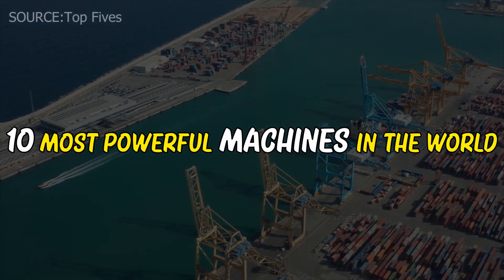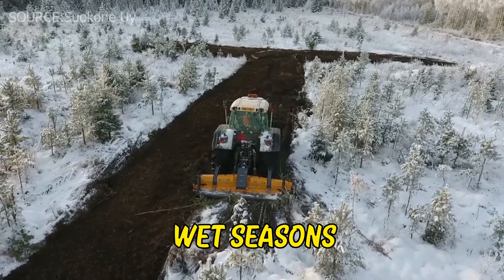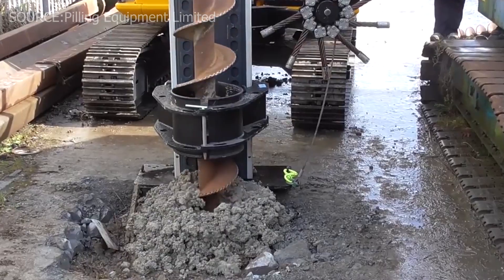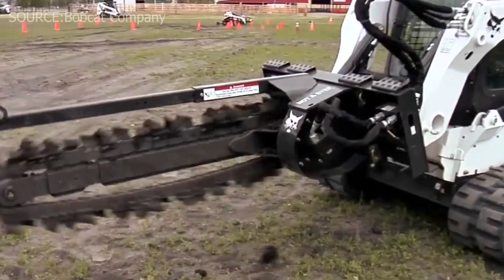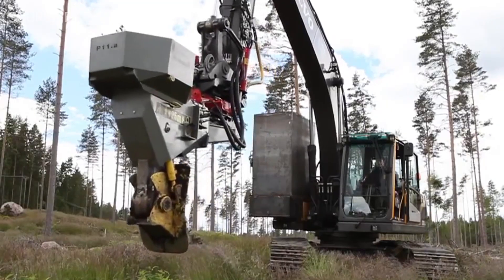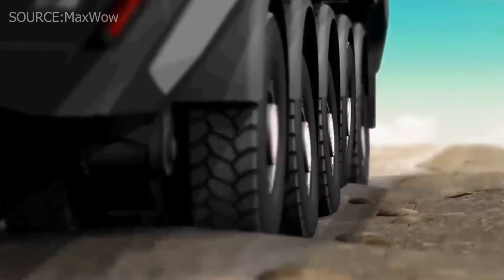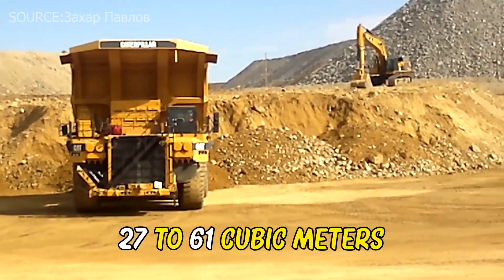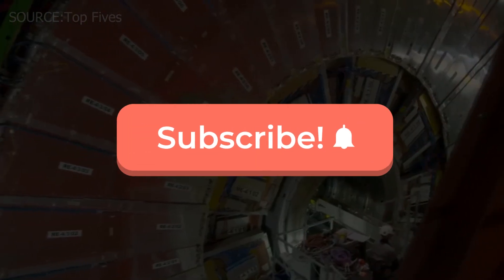10 Most Powerful Machines in the World | Heavy Duty Modern Machines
10 Most Powerful Machines in the World | Heavy Duty Modern Machines

Humans continuously develop more robust and fast-moving items to help us achieve our ambitious aims. Power is an experience for many individuals. It is what you experience as a result of how something operates. The sense of innovation comes from being able to perform things better or with greater control. So, with that concept in mind, here are our picks for the world's top 10 most powerful machines.

Number 10- SUOKONE OY - MERI RT-600 TT HEAVY DUTY AUGER
The Mary rt 600 is a peatland leveler plus analyzer with a one-of-a-kind auger. The machine is great for removing new issues while maintaining current ones. It may also be used to construct farm areas on bog soil using screw levers.

Number 9- STUMP PULLER  - SAVANNAH GLOBAL SOLUTIONS, LLC
The model 1720 stump puller is designed to lift stumps ranging in diameter from 7 to 23 inches in a variety of soil conditions.

Number 8- GEAX EK60LP - MULTI - PURPOSE PILING RIG, DRILLING MACHINE
The Ek-60 lp is a multi-purpose piling rig that can work in a variety of piling modes, such as rotating kelly piling, CFA piling, and diaphragm walling. Intense drilling of up to 1200 millimeters or 25 meters is feasible with this strong equipment.

Number 7- AME INTERNATIONAL - EASY GRIPPER TIRE HANDLER
This gripper handles huge tires and wheels up to 95 inches in diameter. It is compatible with any front loader, telehandler crane, or forklift. This adaptability allows the operator to maintain entire control when aligning, servicing, and changing tires.

Number 6-  BOBCAT COMPANY - TRENCHER ATTACHMENT
This trencher is specifically built for dependable, cost-effective output with three-foot dig decks. It is best suited for mild to medium trenching tasks. With this trenching machine, you can perfectly manage medium to high production trenching. Maintenance teams, governments, landscape firms, and rental facilities frequently require this sort of equipment.

Number 5-  BRACKE FOREST P12 - PLANTING MACHINE
The brake p11 is effective for scarification and cultivation on all soil types, from swiftly farmed, wet soil to rocky, slash-filled fields. The operator may select the planting location for each crop and even mold it. Normally, the brake p11 compacts and settles the soil in the mounting core by creating a mound of inverted hummus.

Number 4- PACKMAT SYSTEM - PACKMAT WASTE COMPACTOR
This mobile roll compactor is intended to compress a wide range of garbage types received from open hook lift containers.

Number 3- ETF MT-240 MINING TRUCK
The current ETF haul truck can transport four times as many rocks as the previous model.
Typical enormous yellow mining vehicles. It can transport up to 400 tons each time. The central tire inflation system makes the vehicle even more sturdy.

Number 2- CAT 7495 ELECTRIC ROPE SHOVEL
The Cat 7495 is a strong power mining shovel that is available in two variants. The 7495 HR is a hard rock variant, and the 7495 HF is a high flowing version used in applications requiring low ground pressure, such as oil sand mining.

Number 1- TRAXPLUS  - BARKO 930B
The 930b is propelled by a 320 horsepower cumins QSL9 tier 4 diesel engine using SCR after treatment. A greater anti-clog radiator with such a self-reversing fan is included in the system.

So, do you think these machines are making a difference in today's production?